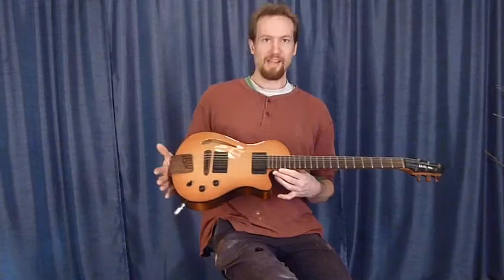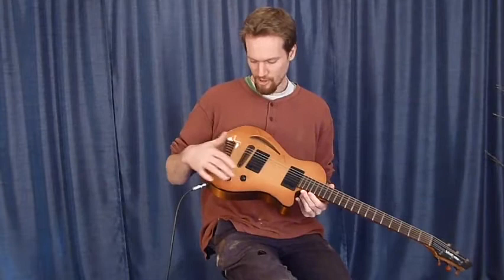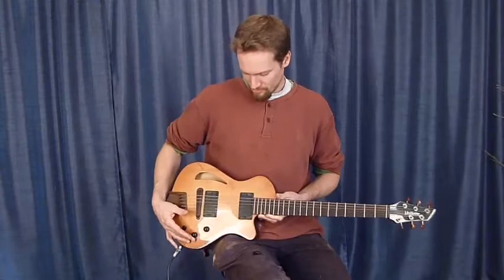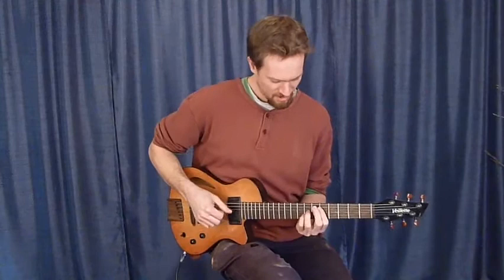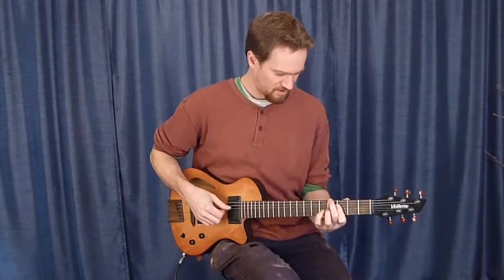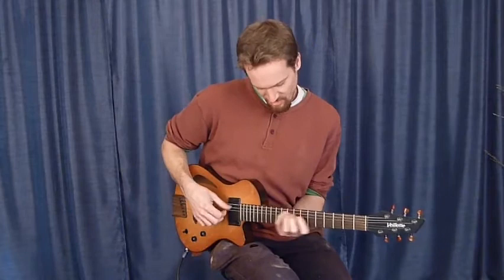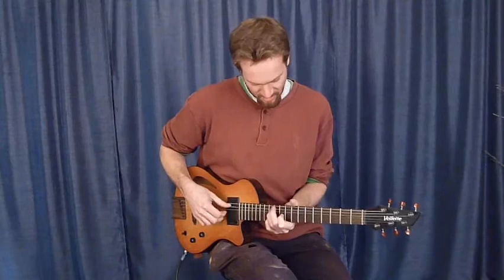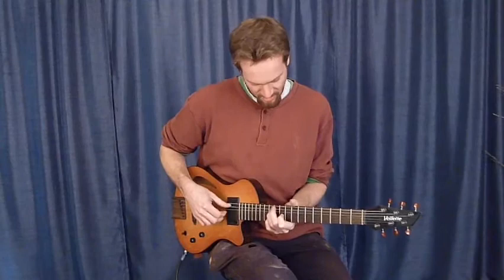Veillette Swift Archtop - Martin Keith